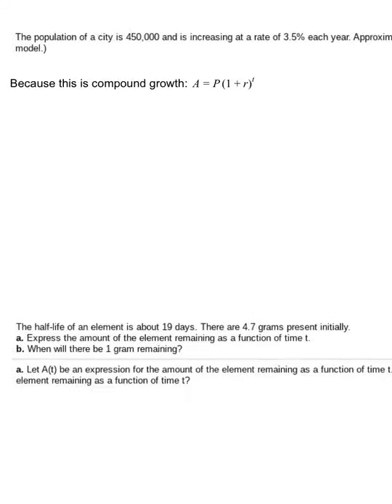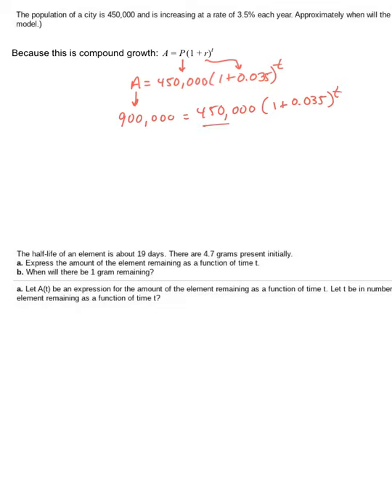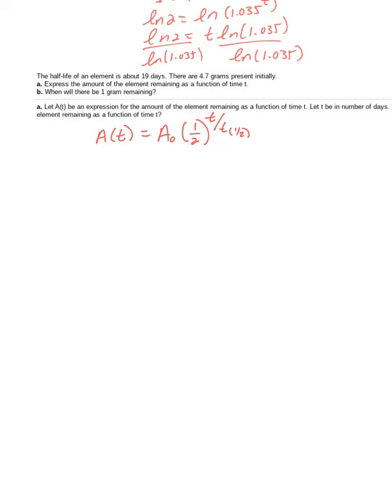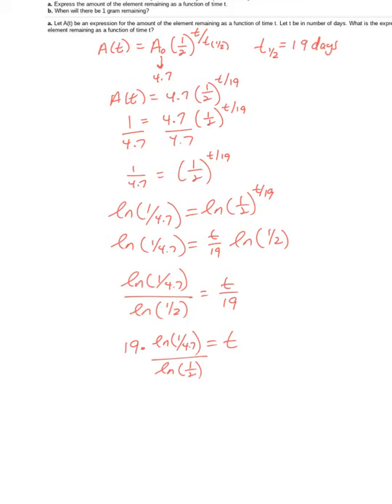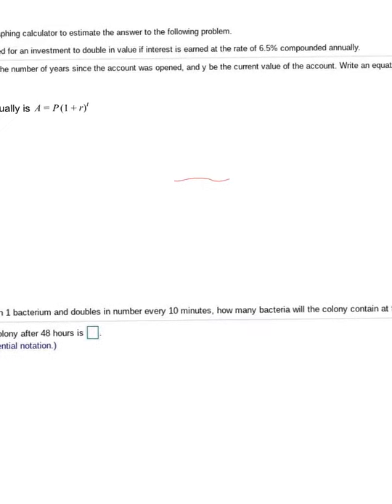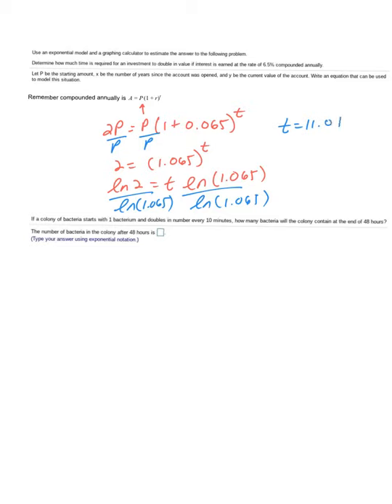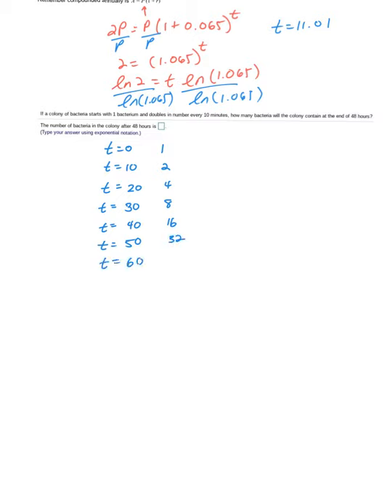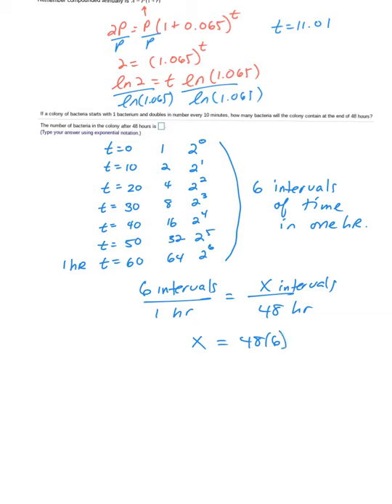homework help 1.5